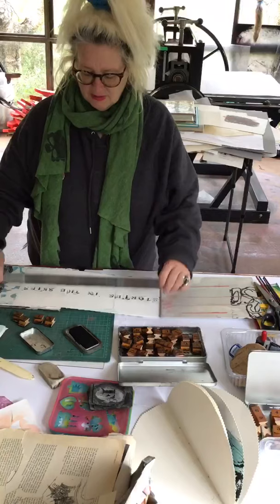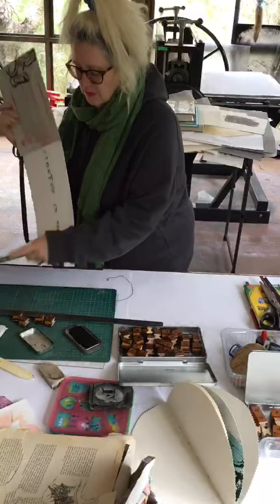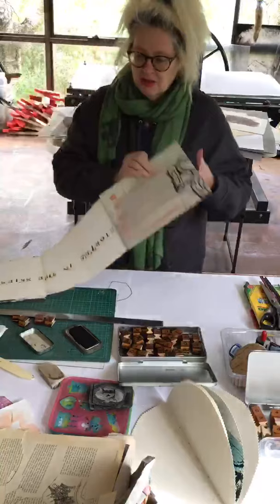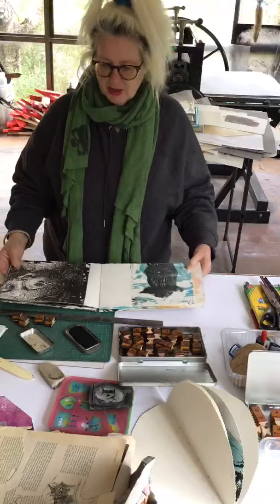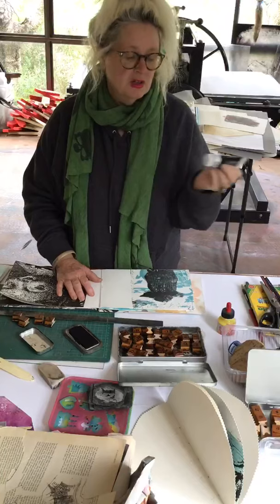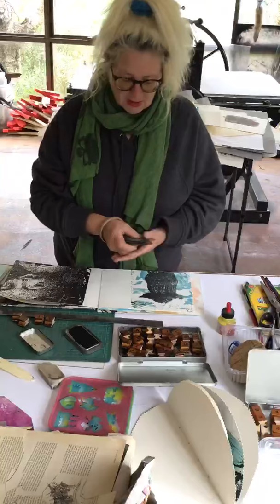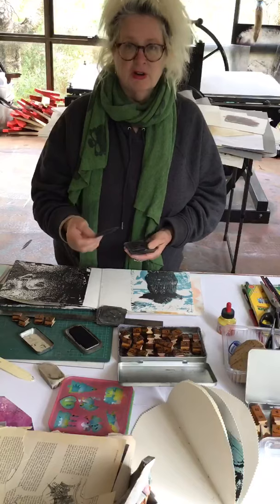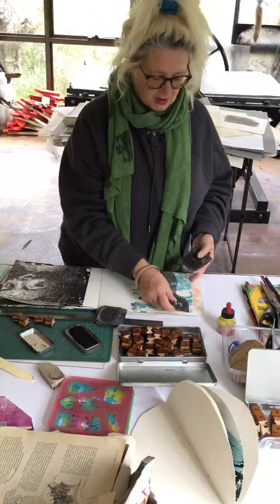Developing a Concertina Book 2 ARTS225